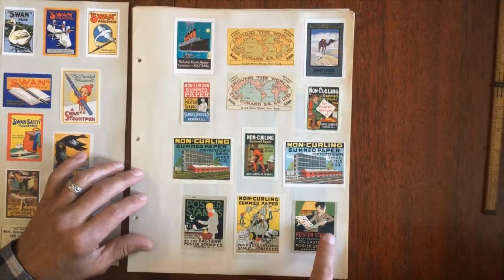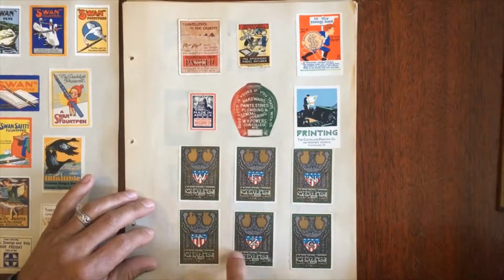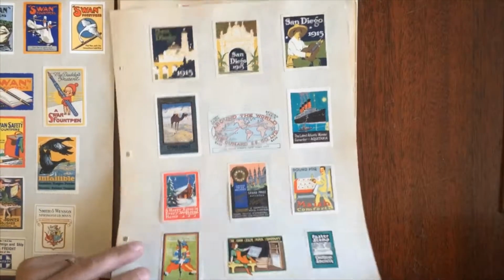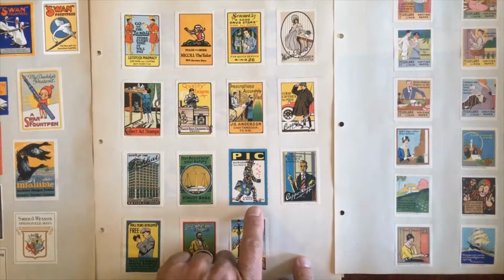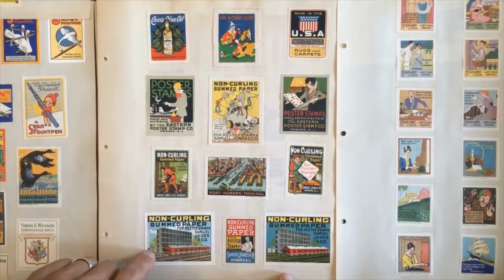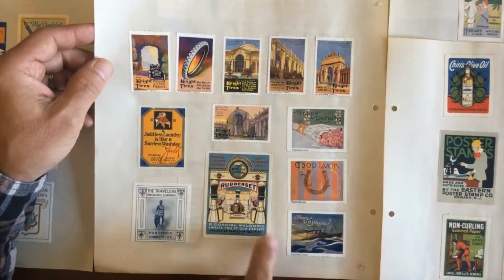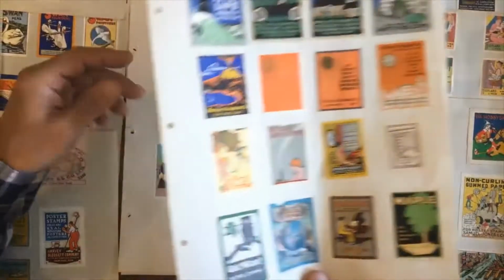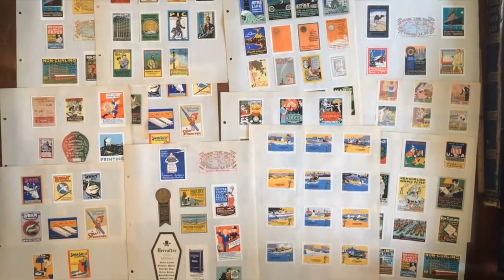Poster Stamp 1915 collection of 179 American printing arts fountain pens cameras cars flapper girls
(Early 20th century American Poster Stamps- Commercial poster art Advertising in miniature, fountain pens, printing, poster stamps as collectibles, books, cameras, tires and automobiles, phones, Art Deco designs, flapper girls, San Francisco).

Issued c. 1915, all United States. Appealing poster stamps collection, all issued in the United States first part of 20th century and assembled by the early collector, an excellent and unique assortment,

Very nice lot of one hundred seventy nine (179) charming and uncommon little advertising poster stamps, displaying a variety of visual aesthetics unique to these products, locations and era.

Short video captures condition much better than words. Please watch prior to purchase to ensure a clear understanding of the unique and wonderful collection.

Untitled Poster Stamp lot- many western U.S locations, events and businesses, outstanding assortment of graphics.

All affixed to page by early owner as typical for poster stamp albums of this era. A small number of (wonderful) duplicates, mostly unique designs throughout.

Wonderful collection with many uncommon to rare individual stamps. Price represents less than $7/ stamp, many individually worth multiples of that amount, if you could even find them.

Stamps measure c. 3" x 2" and smaller.

Short video shows almost every one (we missed the back of one sheet, this page however shown in the digital pics).

[V1961]